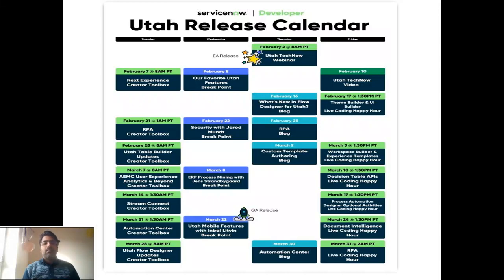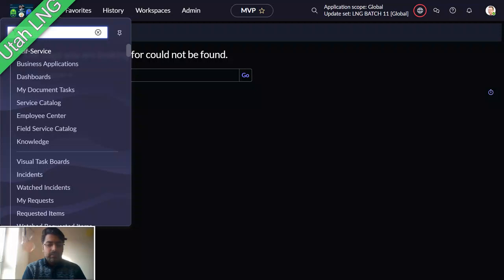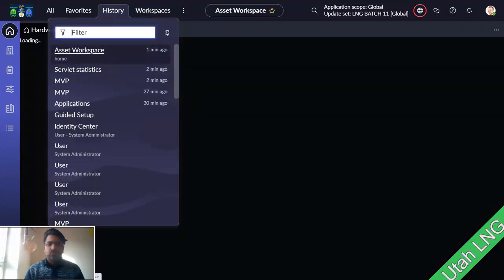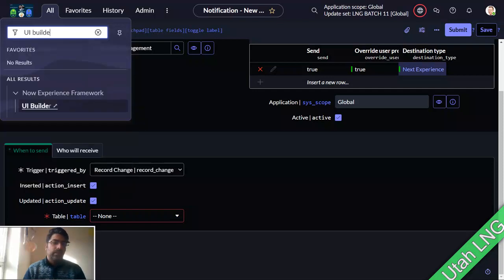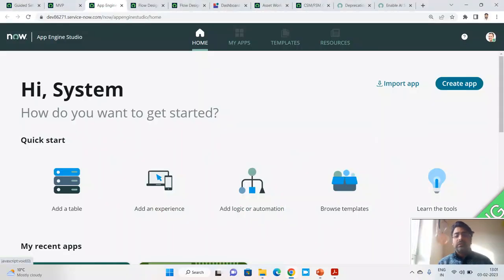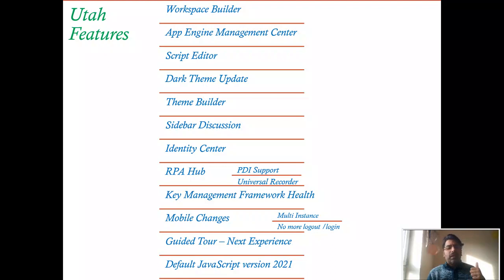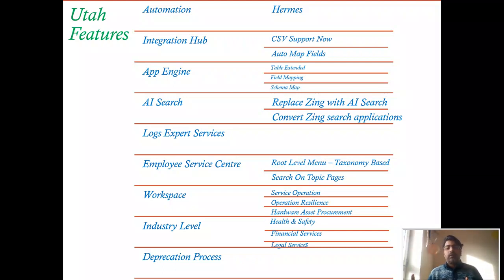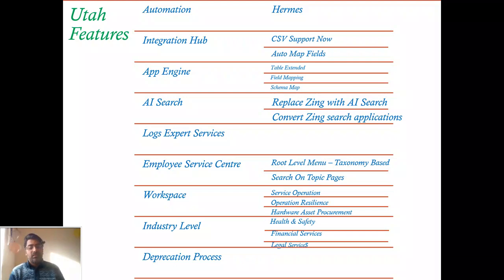25 New Features || Utah ServiceNow Release || Next Experience || Automation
These videos did not promote any ServiceNow Sales pitch or marketing.
Feature List
Search –Multi Menu
History – Property Update
Favorite Grouping
Customizable Notification
UI Builder – Guided Setup
Duplicate Component
Right Click Menu
Width – UI Builder
Flow Designer
 Action Usage
 Action to Sub flow
 Support for Stages
 Flow Priorities

Utah             Features
 Workspace Builder
 App Engine Management Center
 Script Editor
 Dark Theme Update
 Theme Builder
 Sidebar Discussion
 Identity Center
 RPA Hub
  PDI Support
  Universal Recorder
 Key Management Framework Health
 Mobile Changes
  Multi-Instance
  No more logout /login
 Guided Tour – Next Experience
 Default JavaScript version 2021
Utah             Features
 Automation
  Hermes
 Integration Hub
  CSV Support Now
  Auto Map Fields
 App Engine
  Table Extended
  Field Mapping
  Schema Map
 AI Search
  Replace Zing with AI Search
  Convert Zing search applications
 Logs Expert Services
 Employee Service Centre
  Root Level Menu – Taxonomy Based
  Search On Topic Pages
 Workspace
  Service Operation
  Operation Resilience
  Hardware Asset Procurement
 Industry Level
  Health & Safety
  Financial Services
  Legal Services
 Deprecation Process